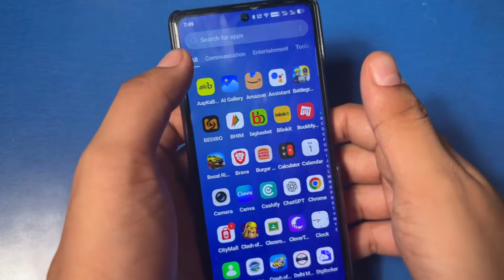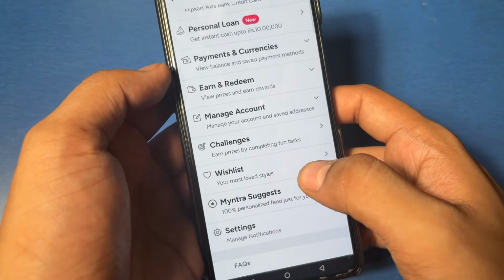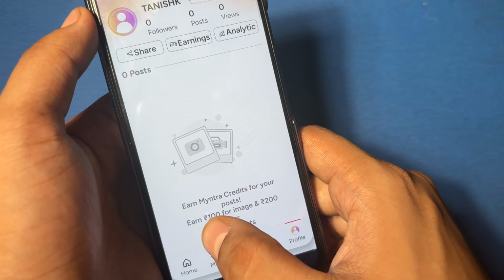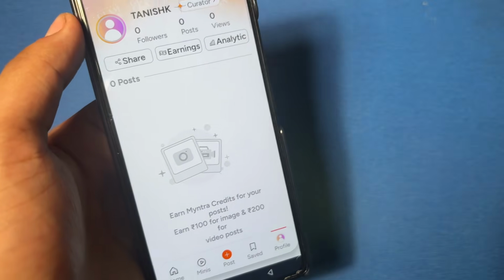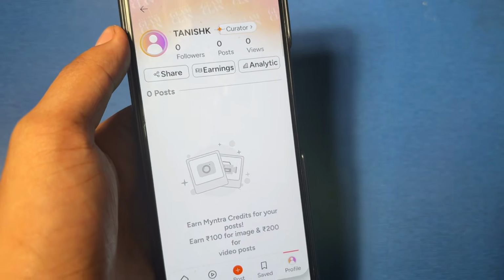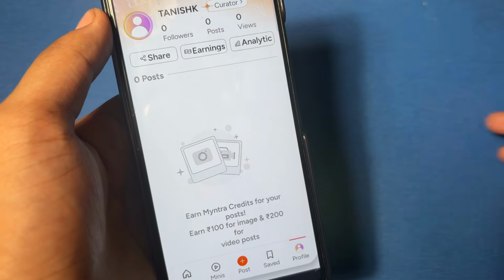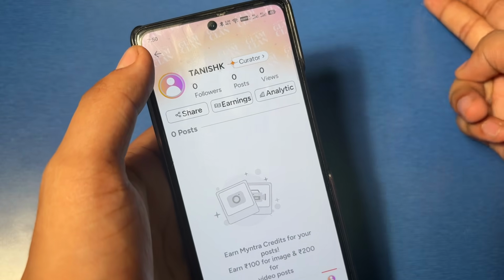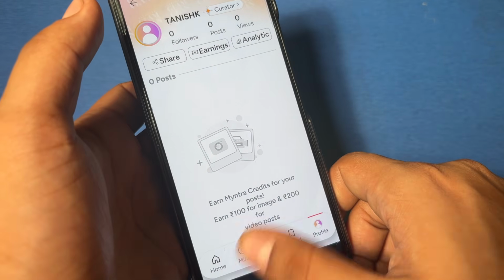What is Myntra Glam Clan? An overview of Myntra’s creator and rewards program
In this video, learn all about Myntra Glam Clan (Ultimate Glam Clan) and how you can earn money and commissions using it!

Earn by Posting: Get ₹100 Myntra Credit for posting product images and ₹200 for video posts (up to ₹300 total reward per post for up to 8 posts).